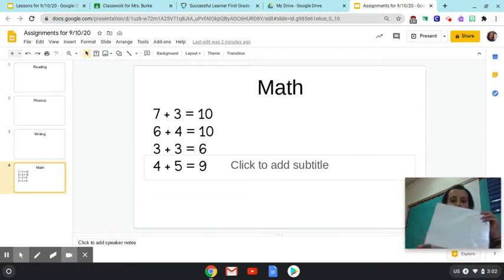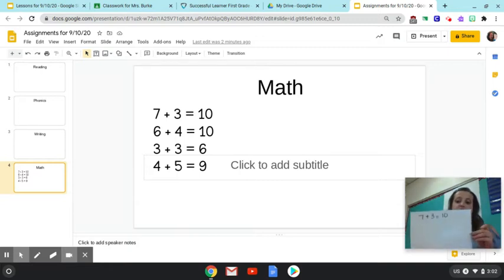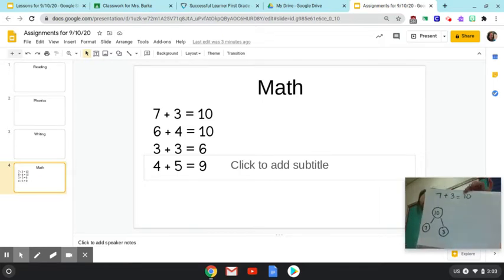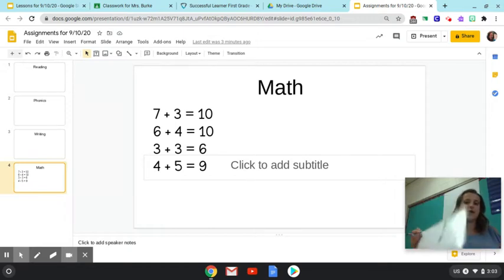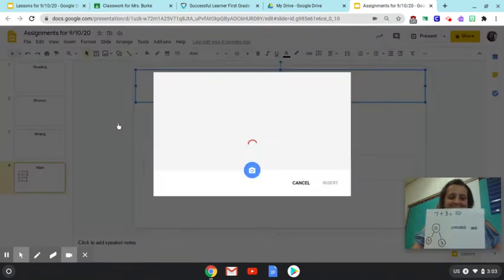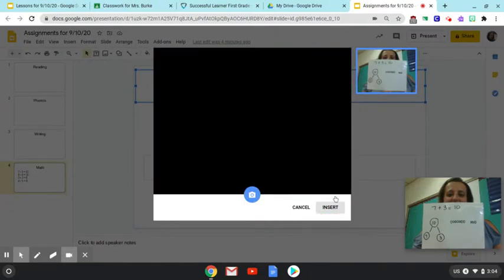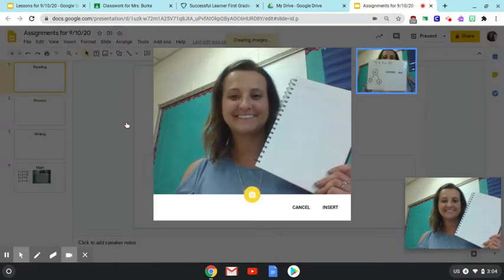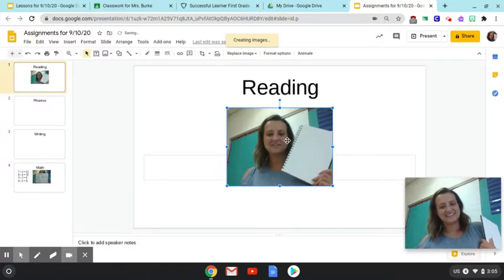How to insert your work into Google Slides.